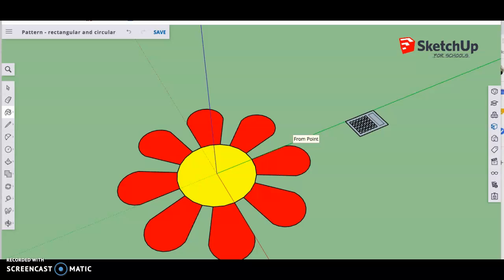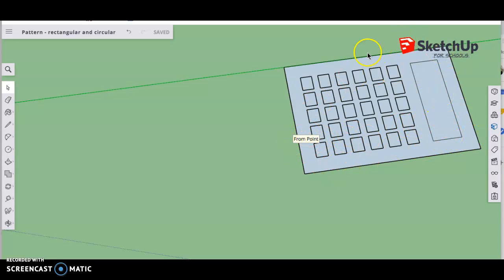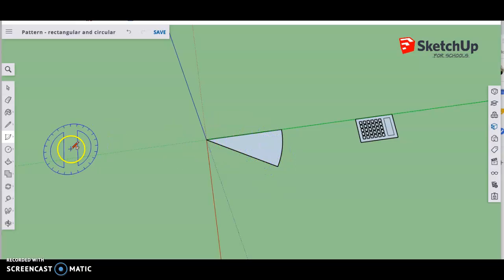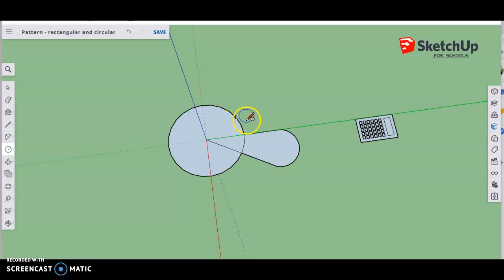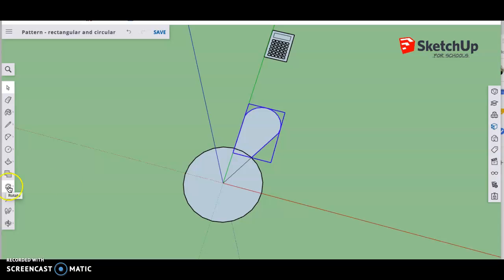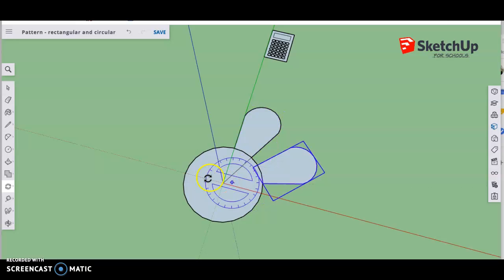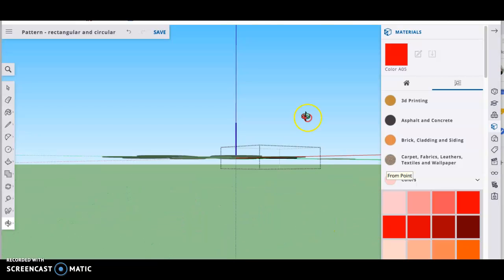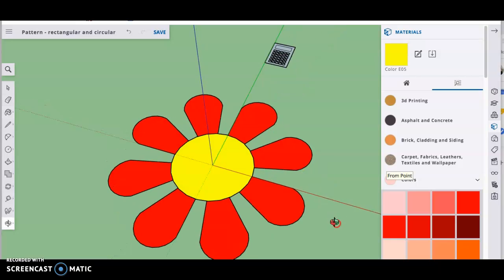Circular pattern with sketchup: flower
Uses the rotate tool to create copies of a component in a circular pattern.